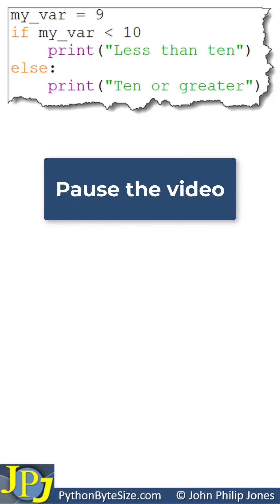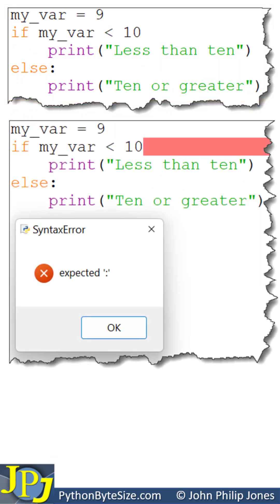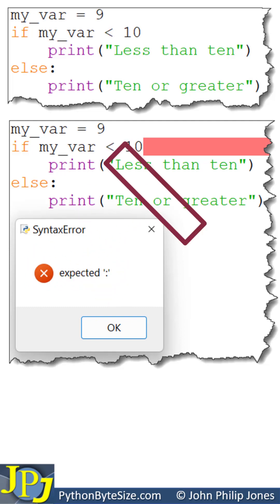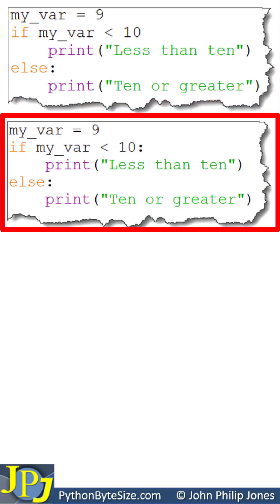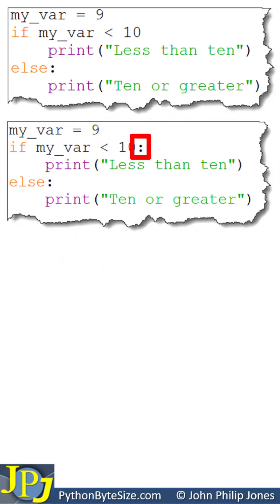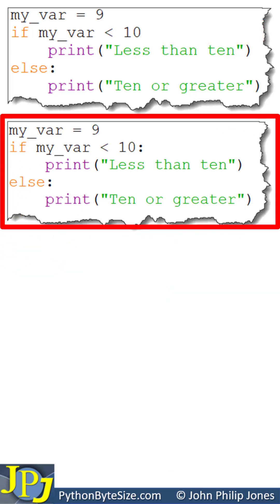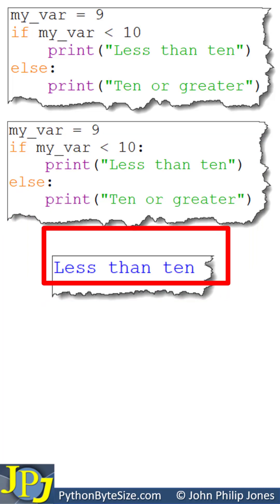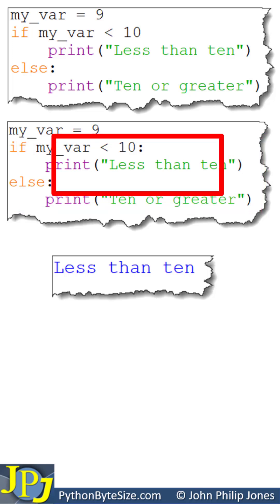Python Exercise Syntax Errors 6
This video contains an exercise on syntax errors in Python. Watch the beginning of the video and pause when requested. The answer to the exercise will appear after you restart the video.